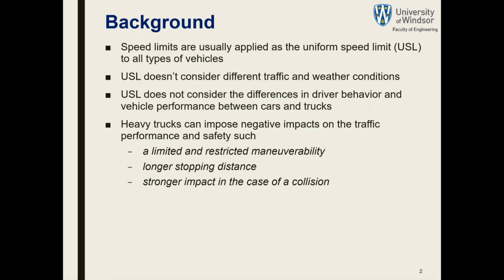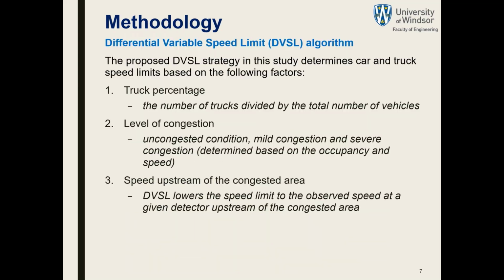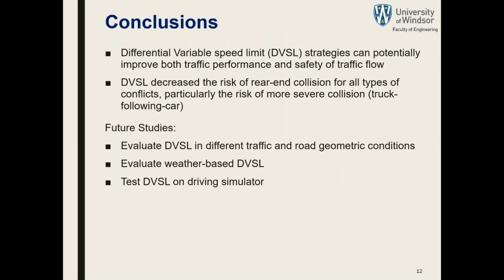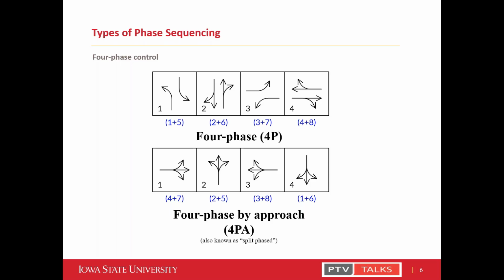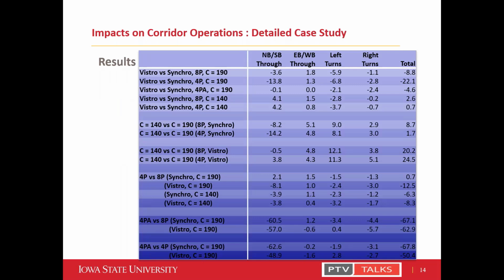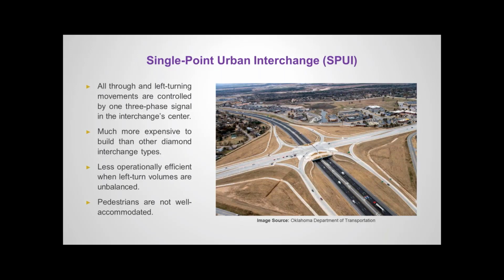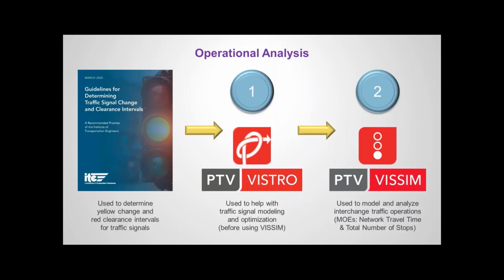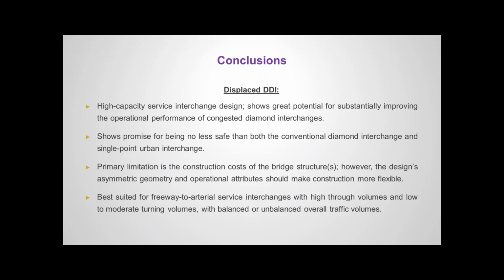PTV Talks: Student Edition Week- Optimization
00:07- Differential Variable Speed Limits to Reduce Delay and Improve Safety of Car-Truck Mixed Traffic Flow by Anas Abdulghani, University of Windsor
12:09- Impacts of Phase Assignment on the Operational Performance of Traffic Signals by Zahra Khalilzadeh, Iowa State University
24:57- Enhancing the Operational Efficiency of Signalized Diamond Interchanges with the New Displaced Diverging Diamond Interchange by Peter Yu, University of Washington